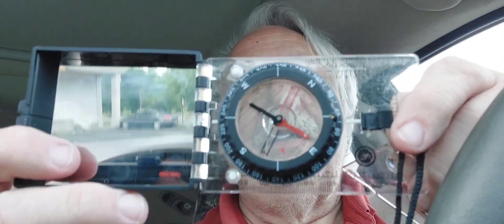Bubbles in Compasses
Liquid filled Compasses have a temperature rage that the can work or be stored in.